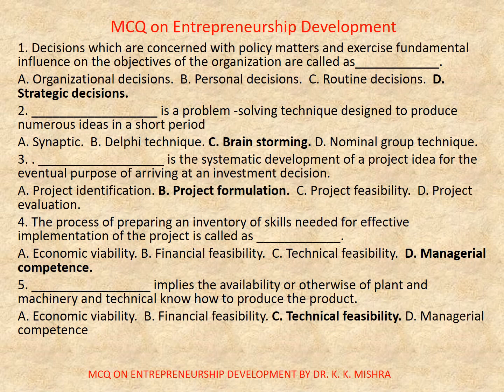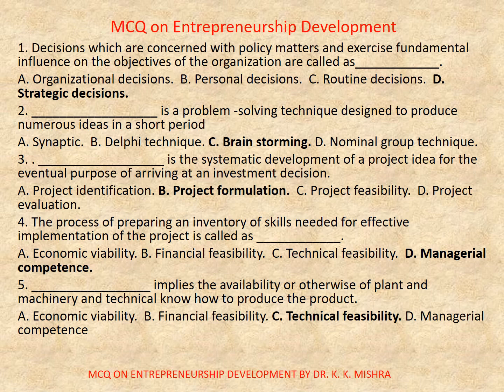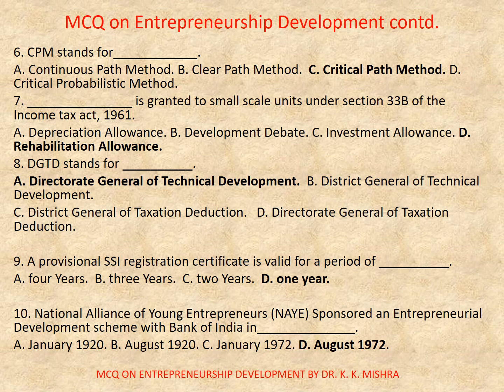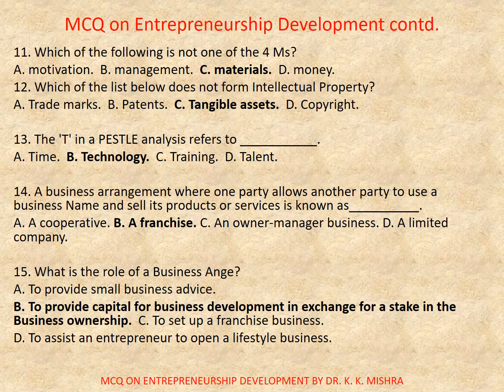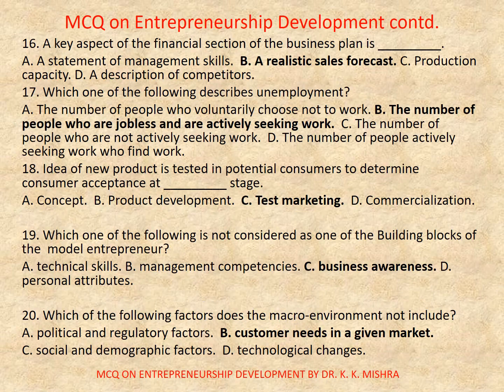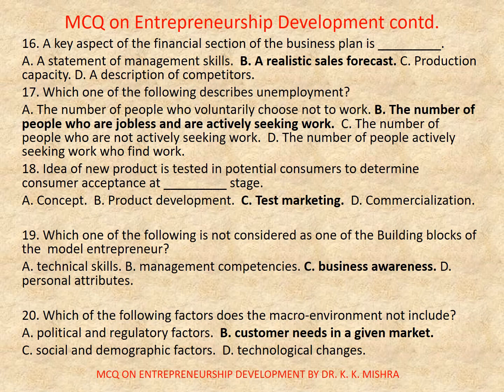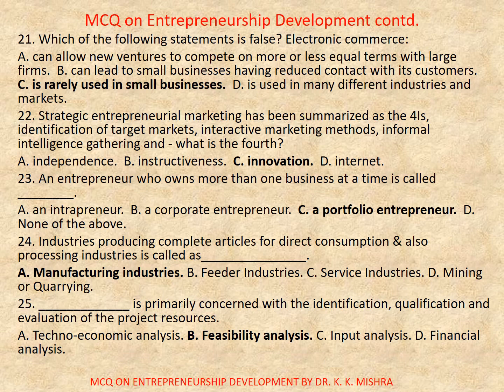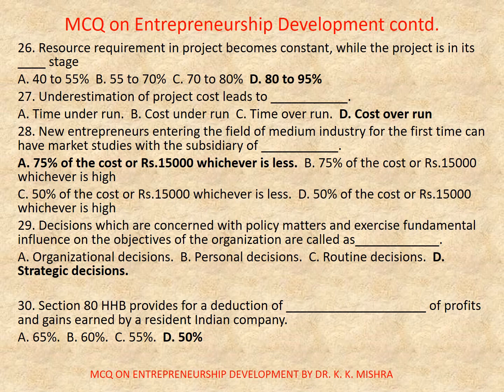MULTIPLE CHOICE QUESTIONS (MCQ) ON ENTREPRENEURSHIP DEVELOPMENT AS PER AKTU SYLLABUS (ED) PART 3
Entrepreneurship, as we know, is the pivotal factor for new initiatives that give momentum and prosperity to our civilization.
Entrepreneurs are those who perceive what others haven’t seen and act upon that perception.
Therefore, Entrepreneurs performs multivariate functions in all the societies irrespective of their level of development.
Peter Kilby, Albert Shapiro, John Burch, and others have prescribed different functions of entrepreneurship or entrepreneur from which we can derive distinct but common functions of entrepreneurship.
Functions of a successful entrepreneur are;
1-Taking Initiative, 2- Organizing Resources 3- Identifying Opportunities and Prospects 4- Risk-Taking 5-Decision Making 6- Technology Transfer and Adaptation 7- Innovation 8- Fostering Autonomy 9- Social Responsibility
10-Experience Sharing 11- Managerial Roles 12 - Balanced 13- Economic Development 1 4- Public Relations